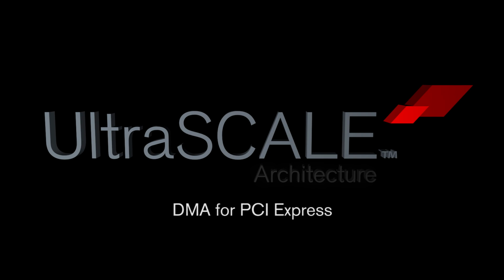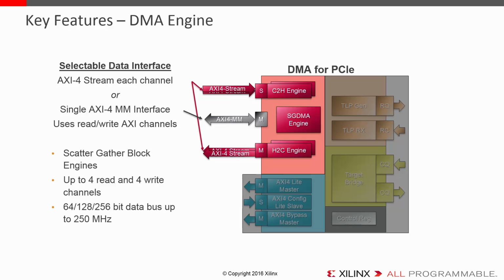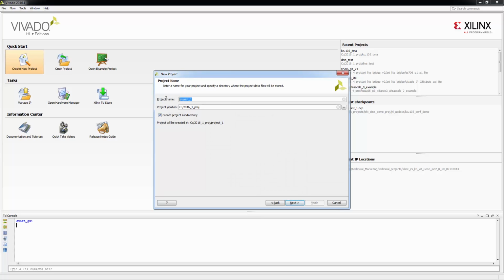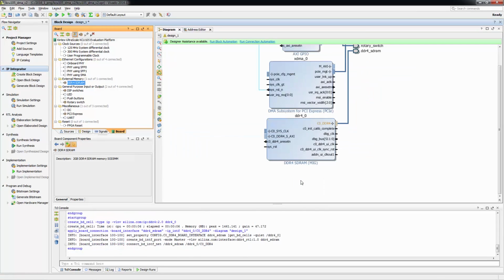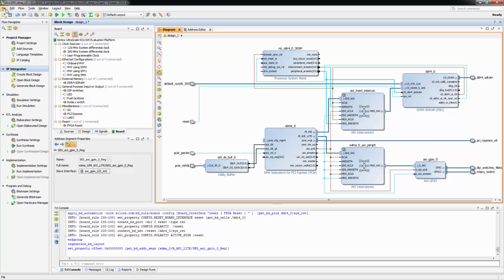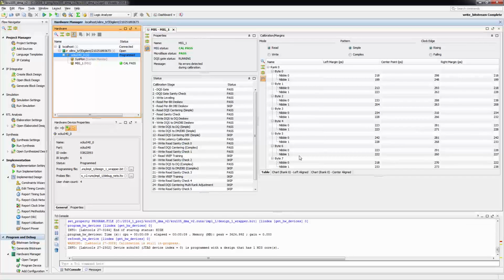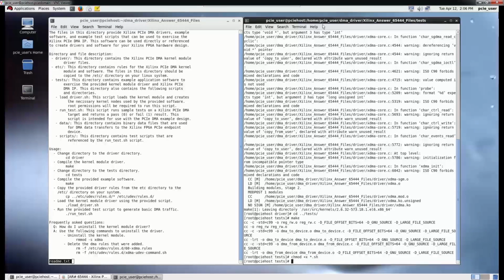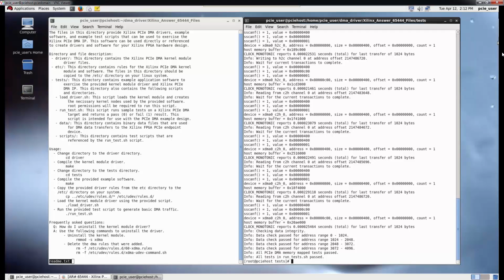DMA for PCI Express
This video walks through the process of creating a PCI Express solution that uses the new 2016.1 DMA for PCI Express IP Subsystem.  The first part of the video reviews the basic functionality of a DMAs in PCI Express systems.  Next, the new DMA for PCI Express Subsystem features are explained.  Finally, an IPI design using this new DMA IP is created and the design is put in hardware the Linux software driver and application are used to exercise traffic over the PCIe link.